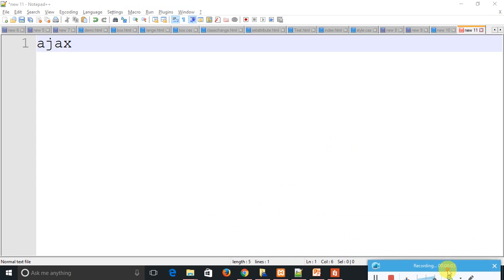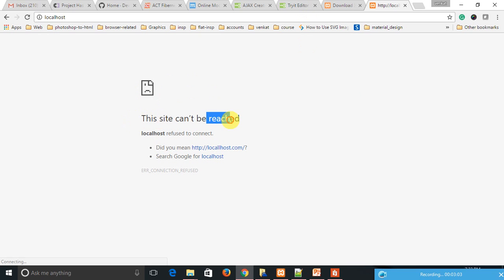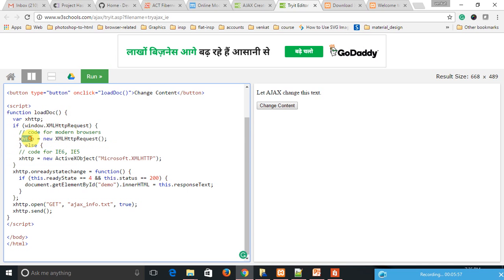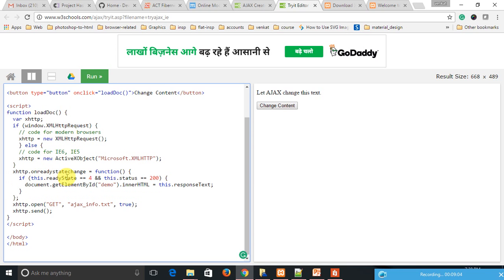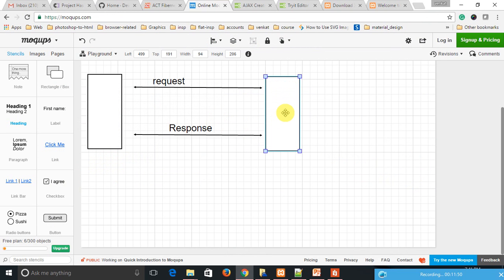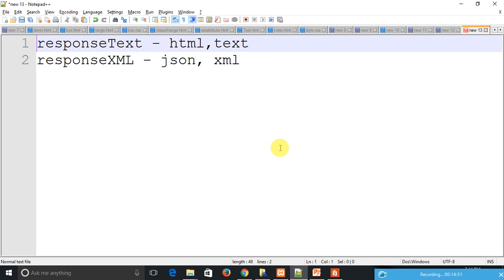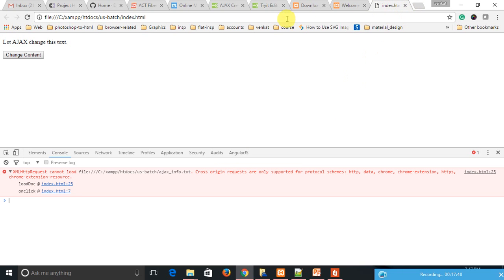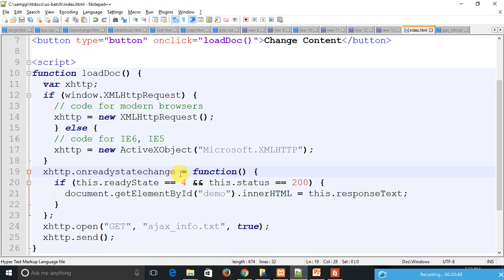Ajax Introduction, javascript, jquery Part 2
AJAX is Based on Internet Standards. AJAX is based on internet standards, and uses a combination of: XMLHttpRequest object (to retrieve data from a web server) JavaScript/DOM (to display/use the data)